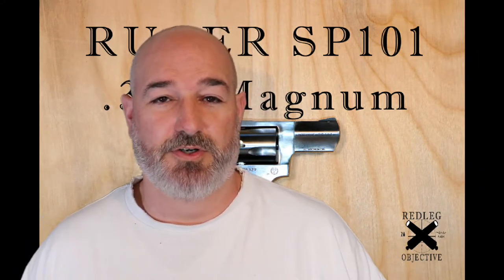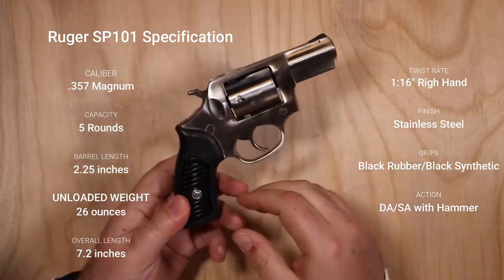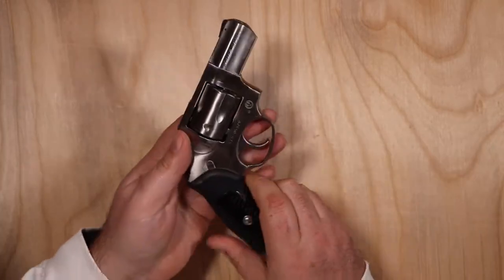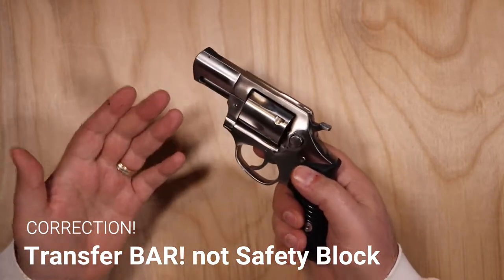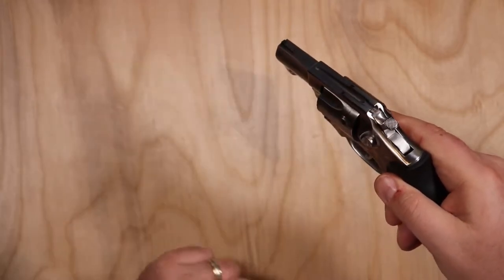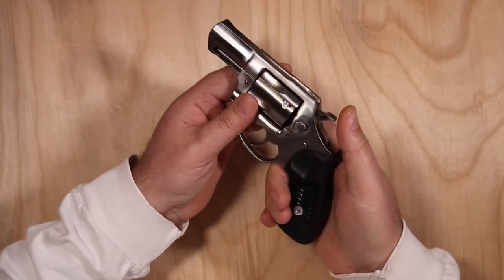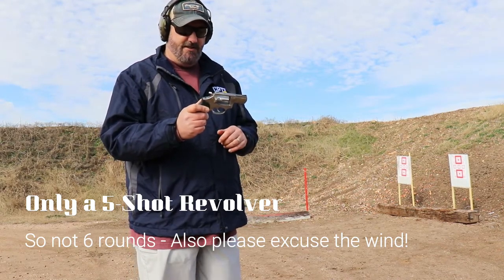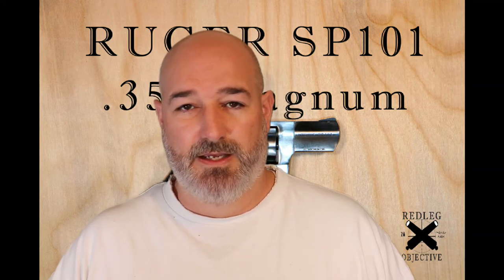Ruger SP101 - 357 Magnum!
Overview of the Ruger SP101 5-shot revolver in .357 Magnum. This is great handgun for stout 357 magnum loads and still keeps a small frame.

Check out the video and let me know what you think about the Ruger SP101!

Maglula UpLULA Speed Loader

Olight PL-2 Mini
Olight PL-2 Valkyrie

Howard Leight Hearing Protection

Snap Caps

Gun Cleaning Kit

I have been using TubeBuddy to help with my videos. It helps with Tags, cards, end screen templates and a whole host of other things to help get you channel going. Here is a link if you would like to give it a try